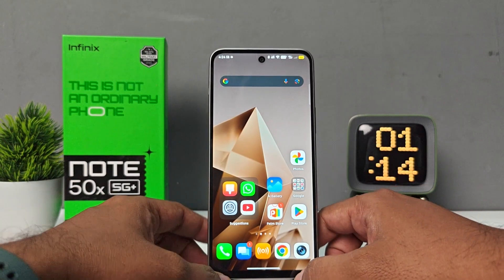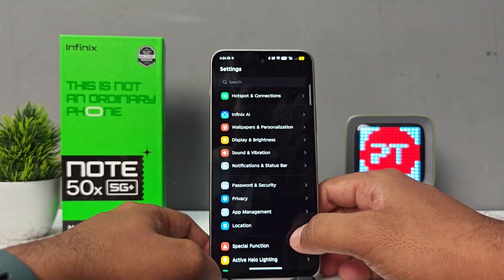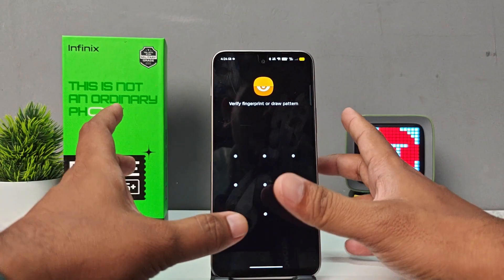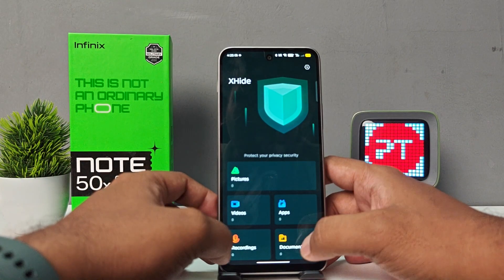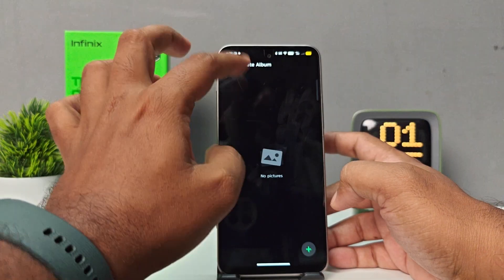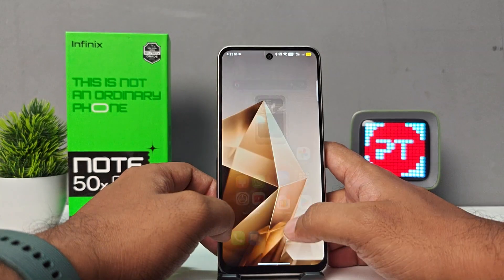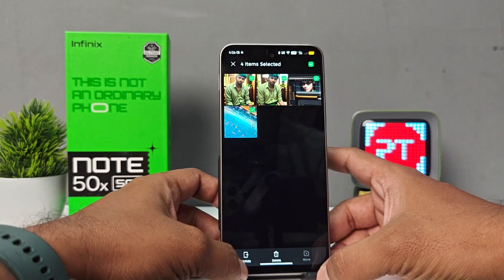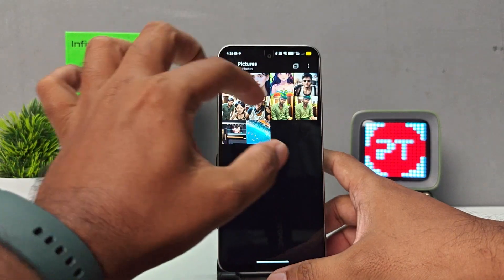How to Hide Photos and Videos in Infinix Note 50X , Note 50S 5G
Hey Friends  ! Checkout this new video of How to Hide Photos and Videos in Infinix Note 50X , Note 50S 5G